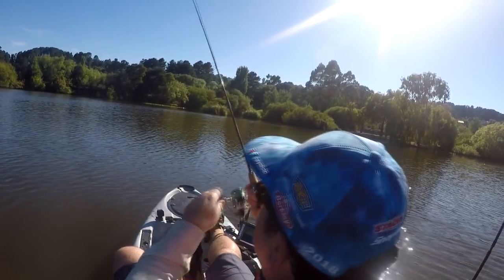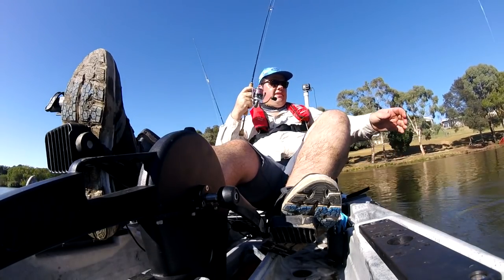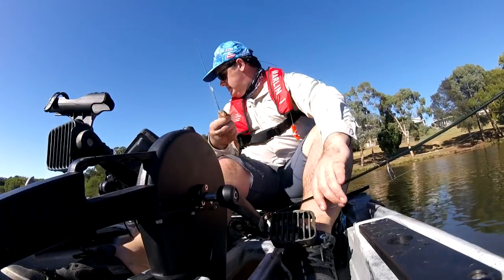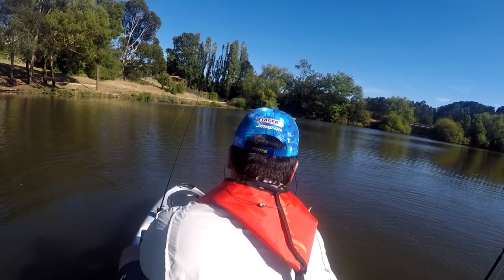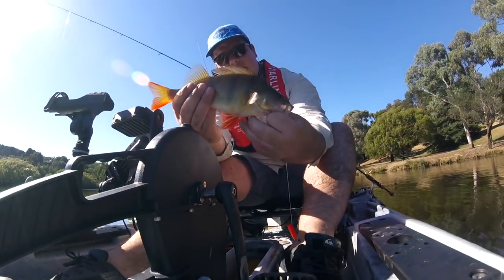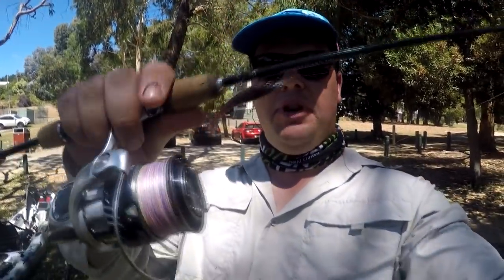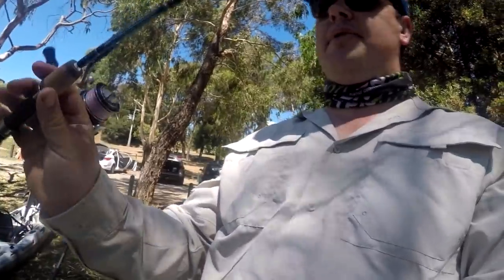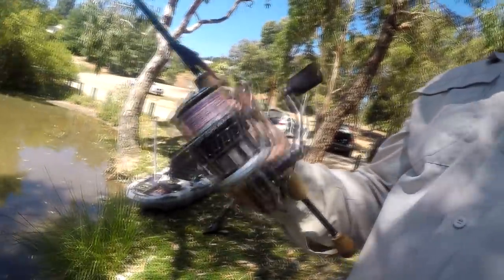Fishing for redfin at Daylesford Lake With Lincoln from LandfishTV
We hit up Daylesford Lake chasing some good redfin (English Perch) the fishing was solid without being spectacular, with enough fish coming to make it totally worth our while.